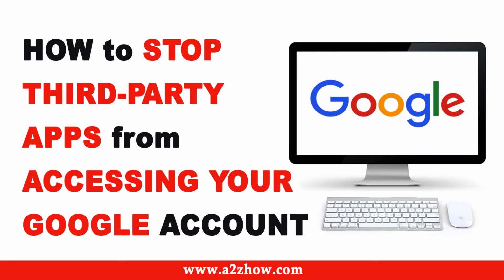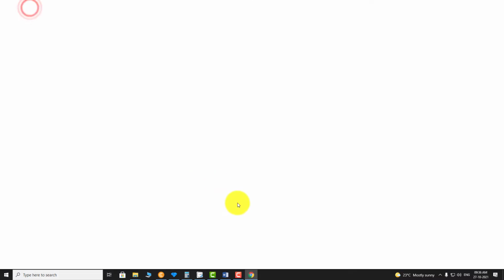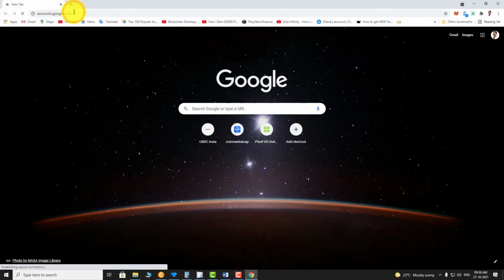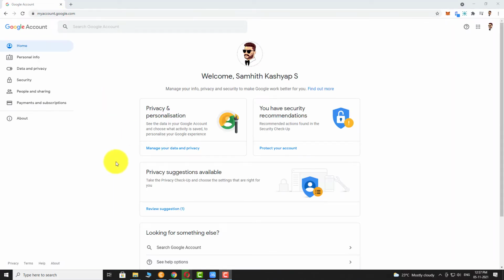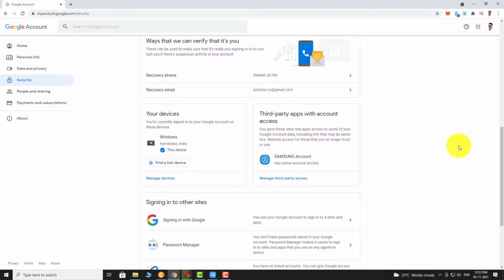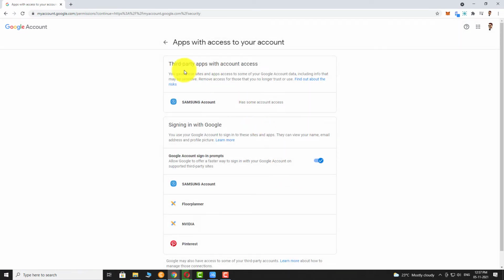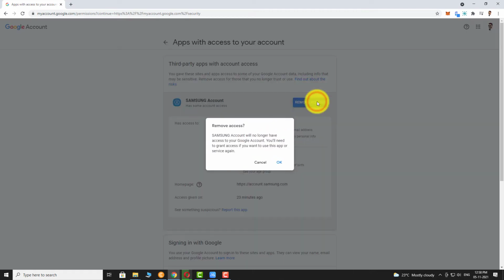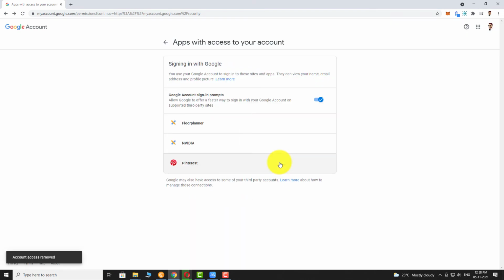How to Block Third Party Apps from Accessing Your Google Account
How to Stop Third-Party Apps From Accessing Your Google Account (Desktop)

0:00 Subscribe to Our Youtube Channel and Press the Bell Icon for Latest Updates
0:05 How to Stop Third-Party Apps From Accessing Your Google Account
0:09 Open Your Favourite Browser.
0:13 Go to Accounts.google.com
0:16 In the Left Sidebar, Click on “Security”.
0:22 Scroll Down.
0:26 Under “Third Party Apps With Account Access” Section. Click on “Manage Third Party Access”.
0:34 Here You Can See the List of Apps Which Has Access to Your Google Account.
0:40 Click on the Name of the App You Want to Remove.
0:44 Click on “Remove Access”.
0:47 Click on “Ok” to Confirm.
0:51 This is How You Can Stop Third-Party Apps From Accessing Your Google Account
0:56 Thank You for Watching.